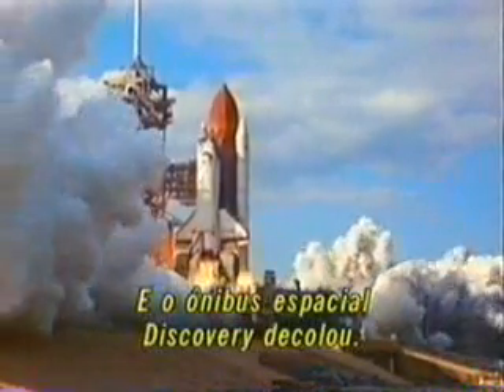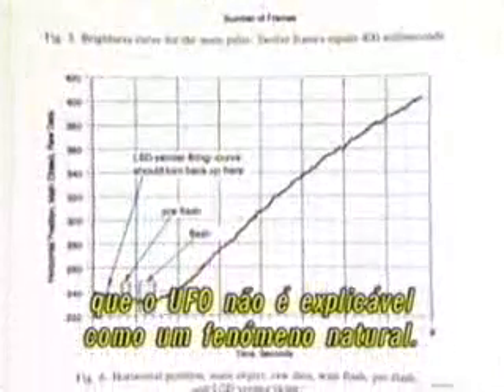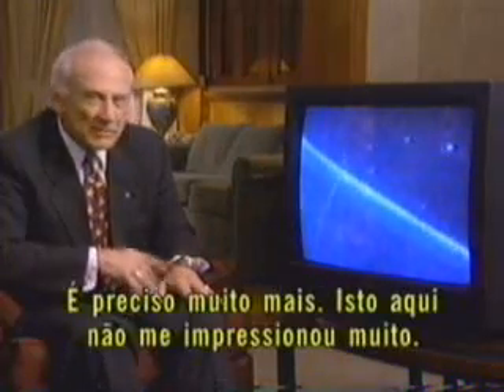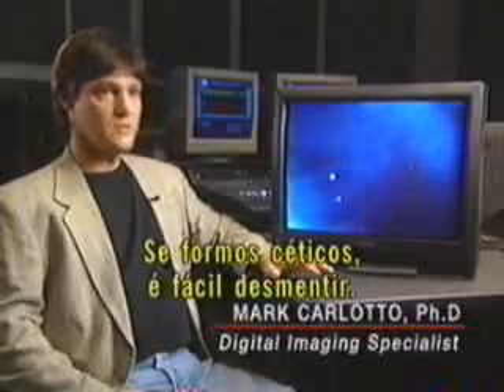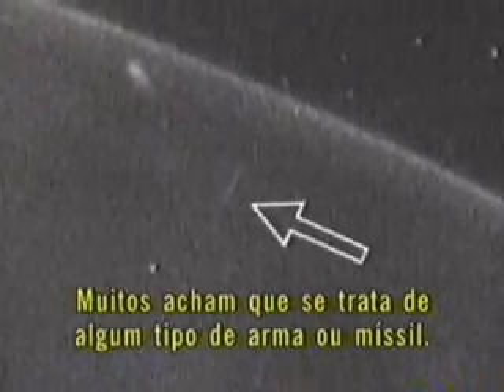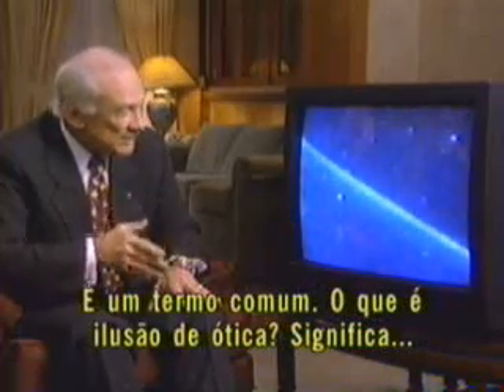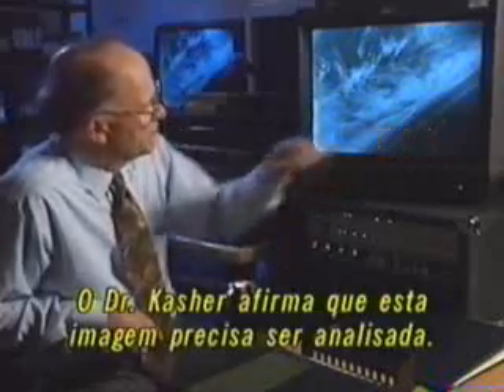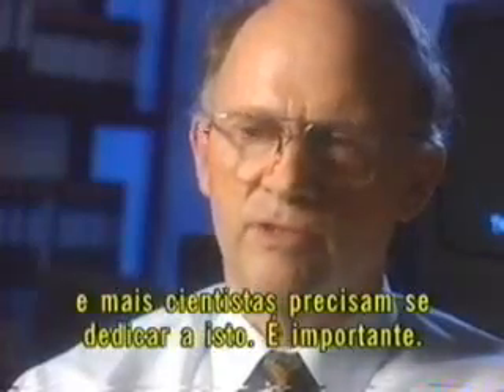Ovni no espaço / Ufo in space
Analise sobre OVNI no espaço, com imagens feitas da estação espacial da NASA. Participações de astronautas, até mesmo que ja estiveram na lua.